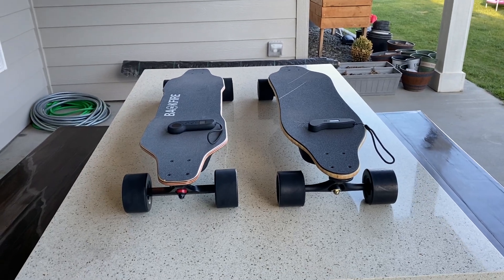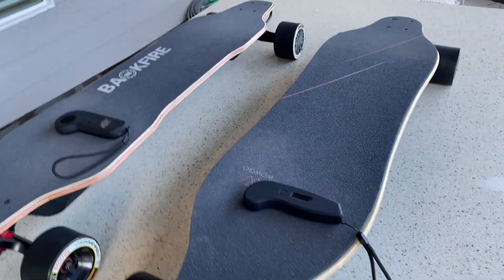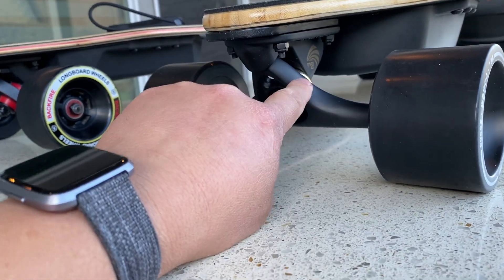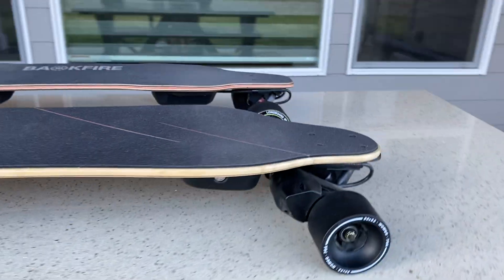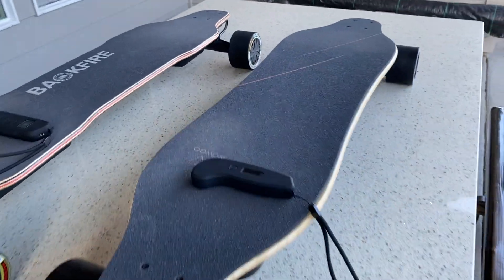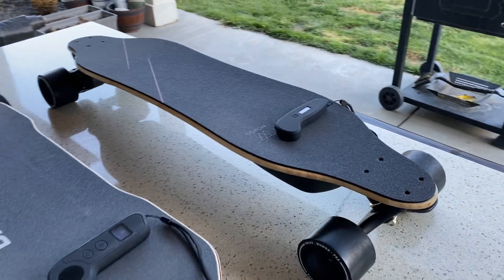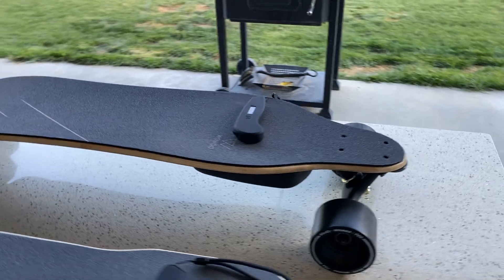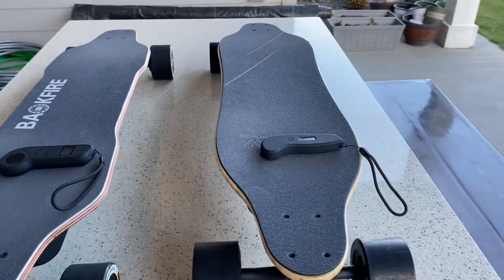Hub Driven and Belt Driven Comparison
A comparison between hub drive and belt drive electric skateboards.